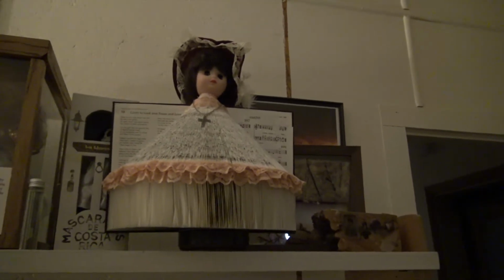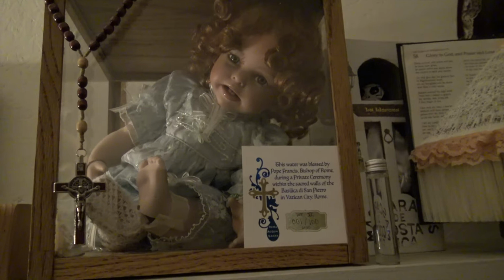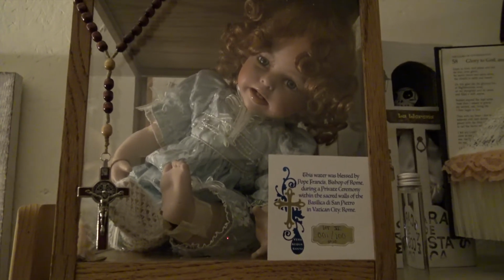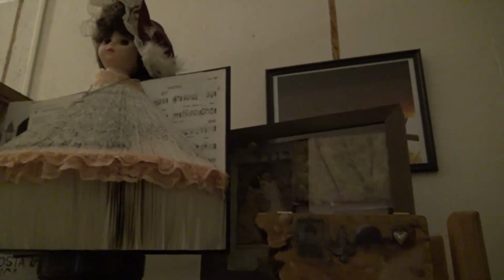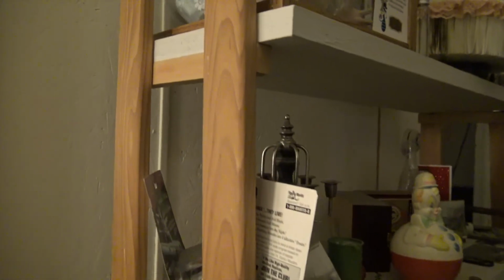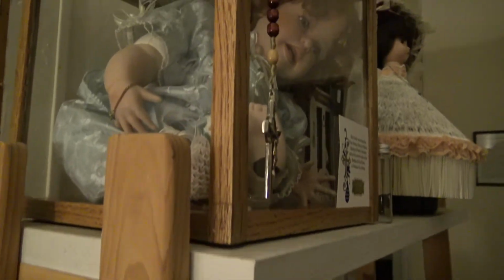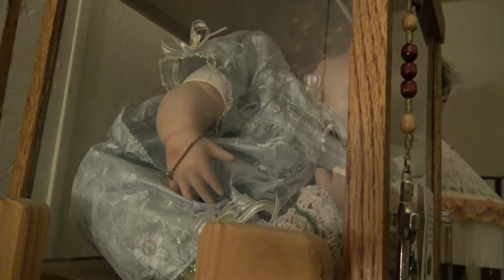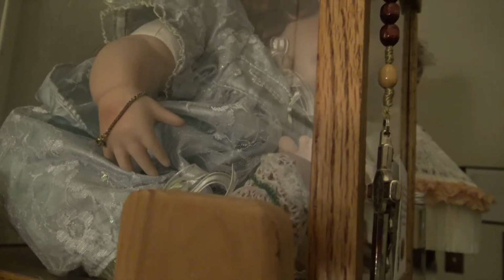The Cursed Doll...We returned to Malvern Manor Part 4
I dare you to stare in the eyes of the cursed doll! I couldn't while I was filming. And I still didn't watch while I was editing the video. She just creeps me out!

I am currently collecting background information on the doll. In the meantime, below are the links I mentioned in the video.